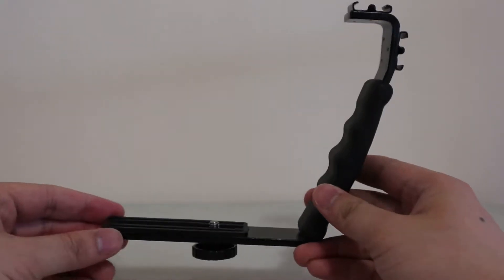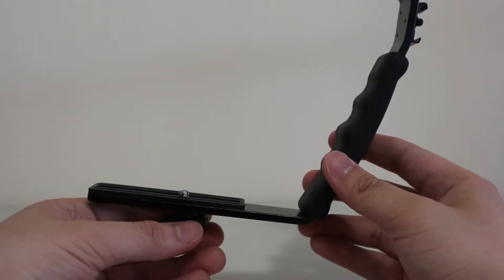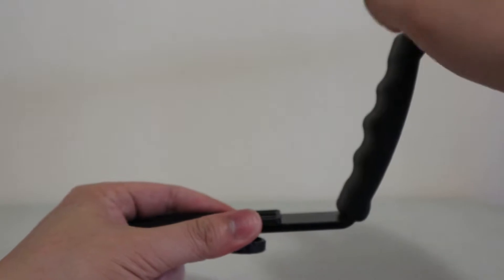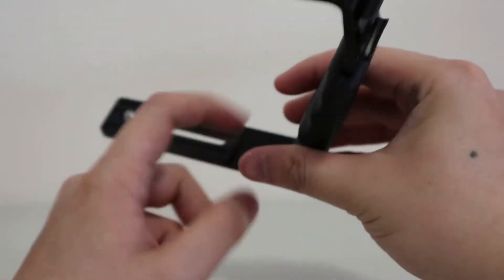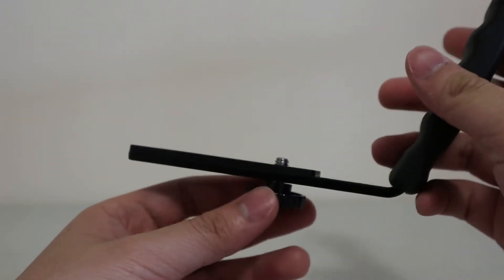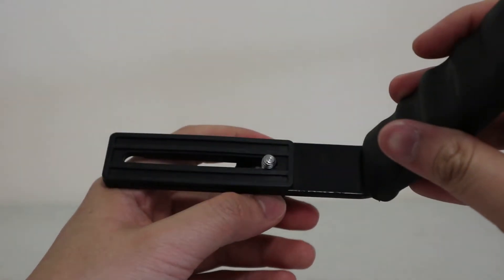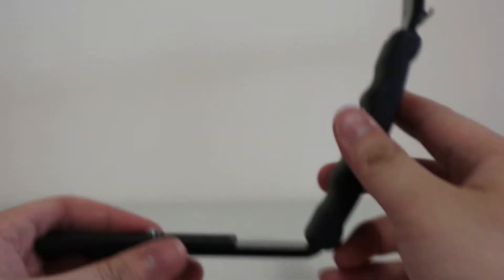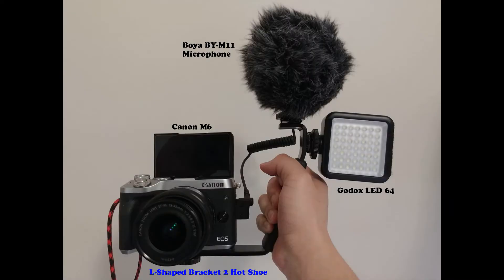Canon M6 Vlog External Mic Solution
This solution works with other cameras also!!!

Shot on Canon M6 / 15-45mm kit lens

L-Shaped Bracket